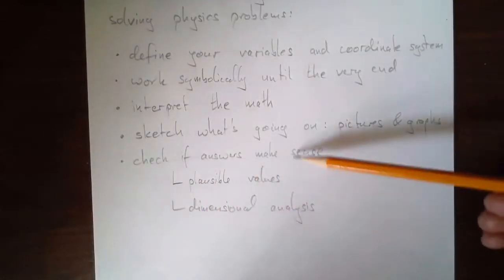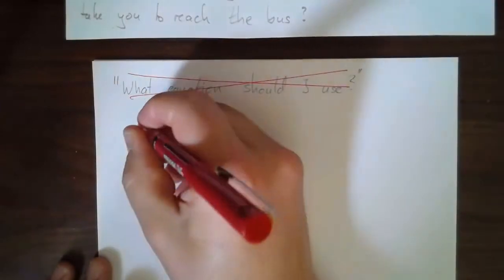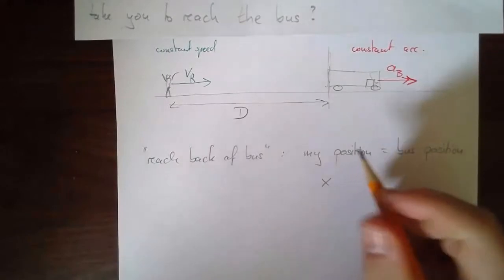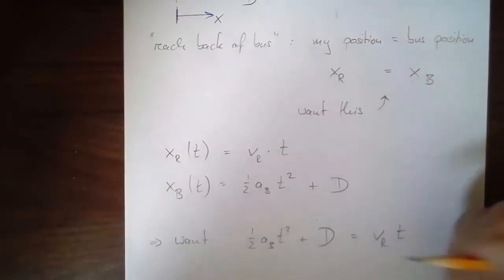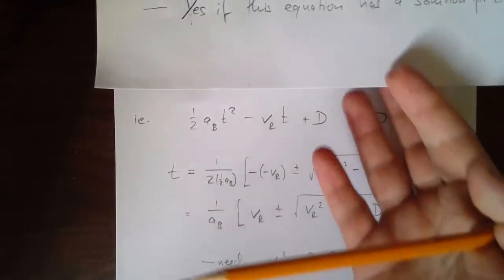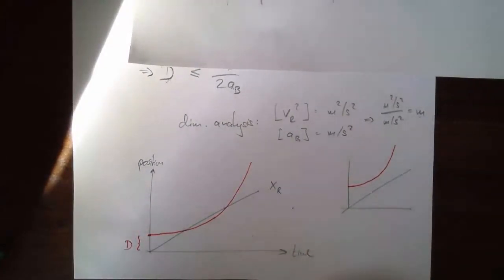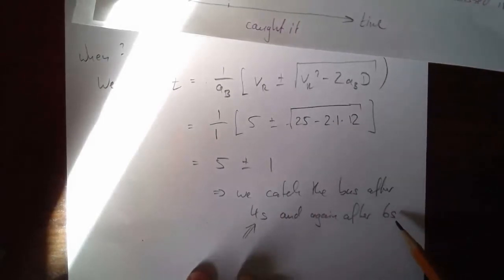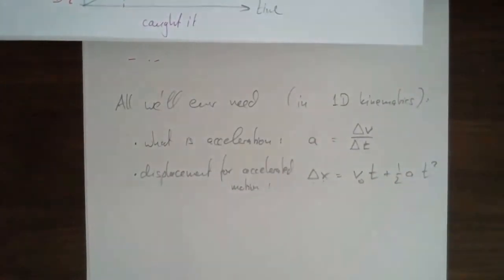Lecture 5: Problem Solving (1D Kinematics)